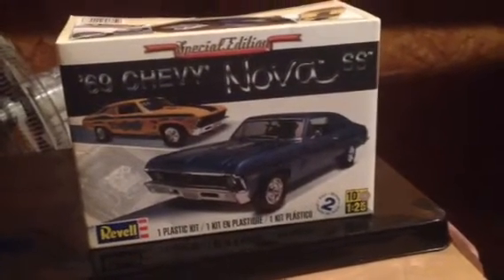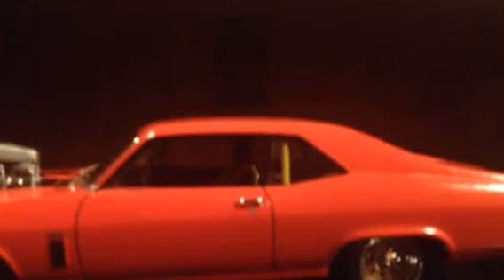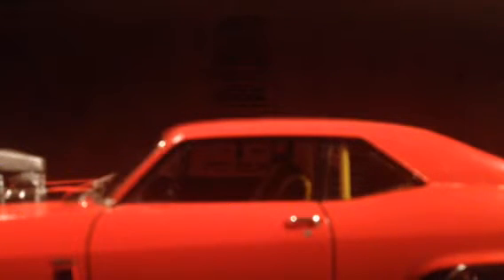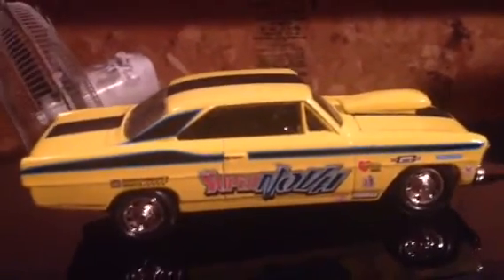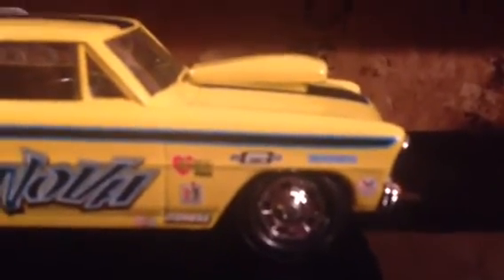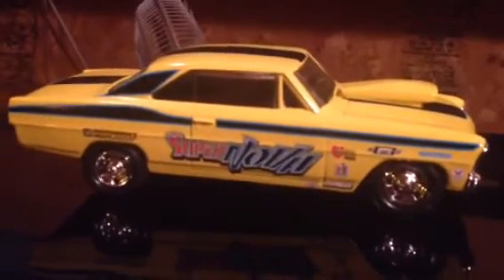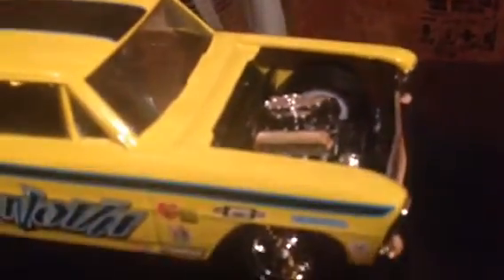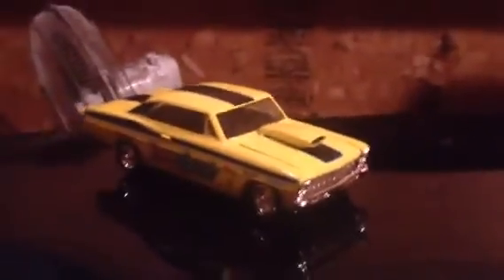Chevy muscle car group build